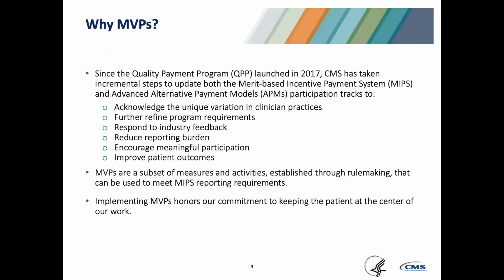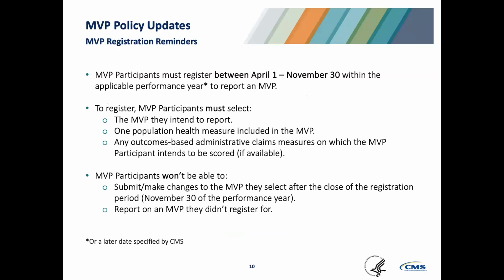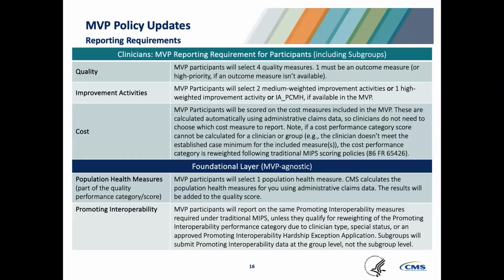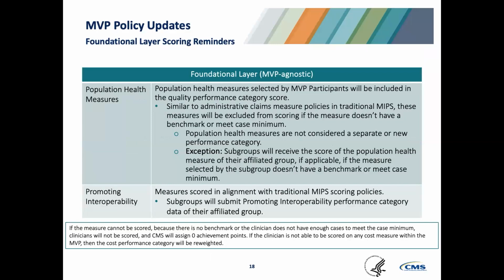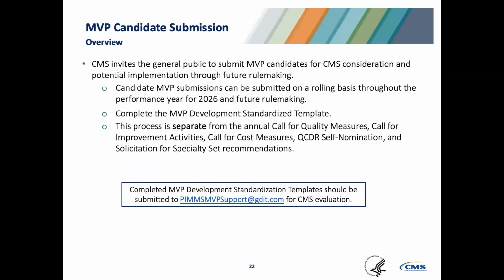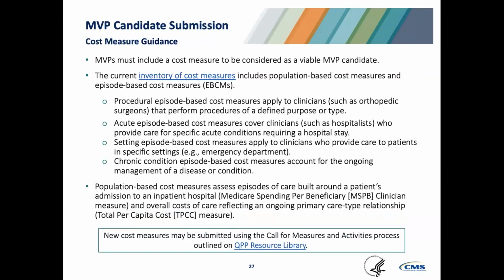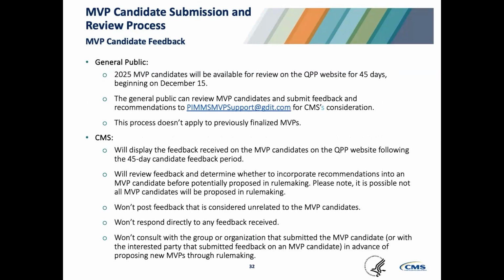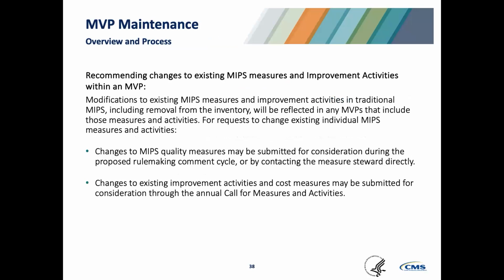Annual MVP Development & Maintenance Webinar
Provides an overview of Merit-based Incentive Payment System (MIPS) Value Pathways (MVPs) development and maintenance for the 2024 performance year of the Quality Payment Program.